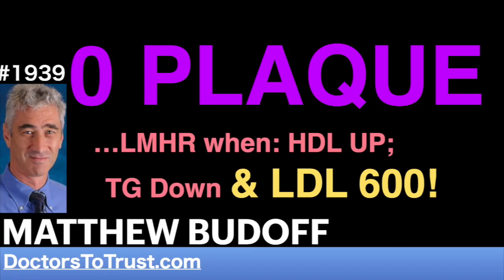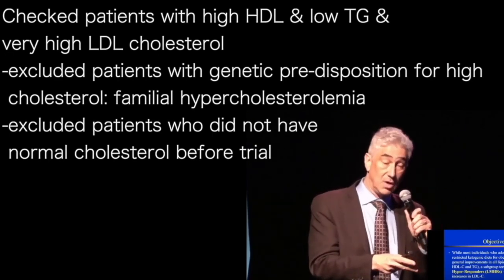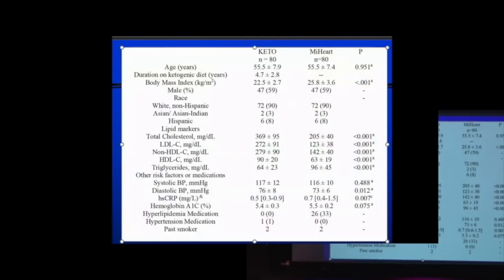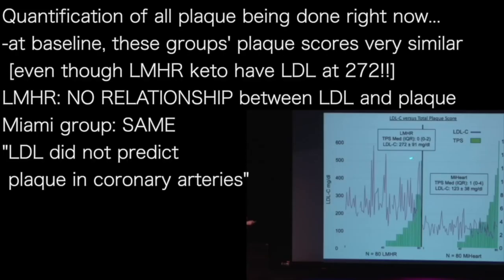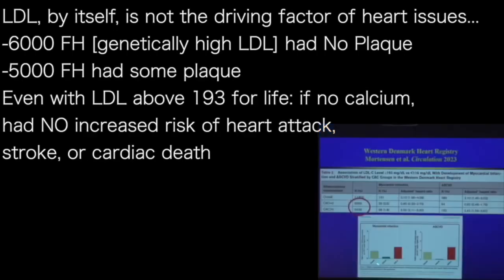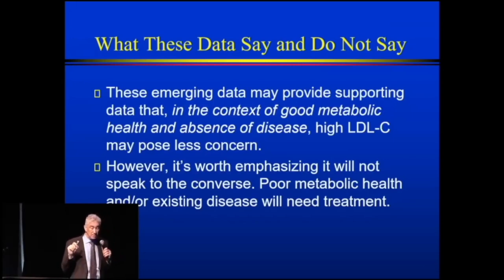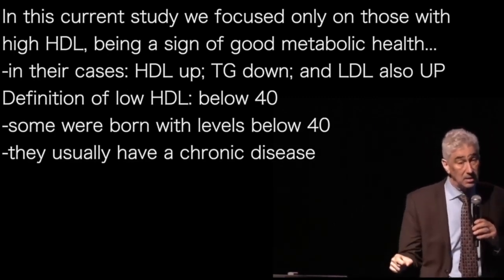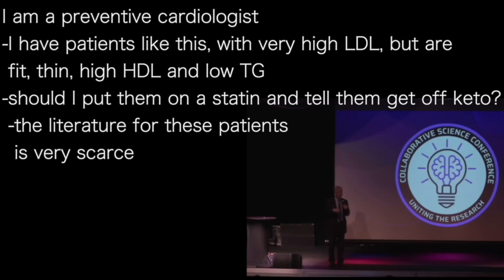MATTHEW BUDOFF | 0 PLAQUE …LMHR when: HDL UP; TG Down & LDL 600!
presents episode 1939 |  DR MATTHEW BUDOFF

Each of these videos has full annotations in the video description
as well as the link to the original video.